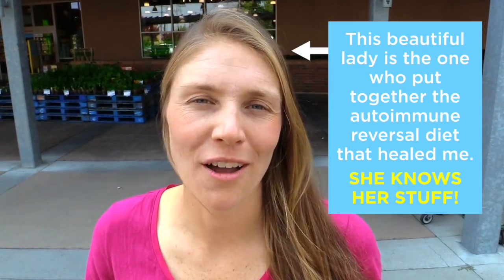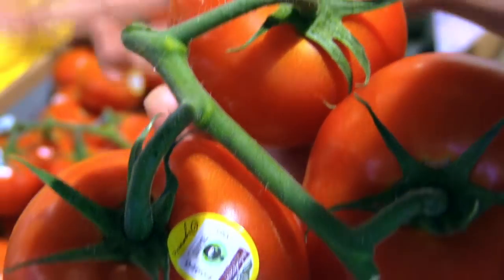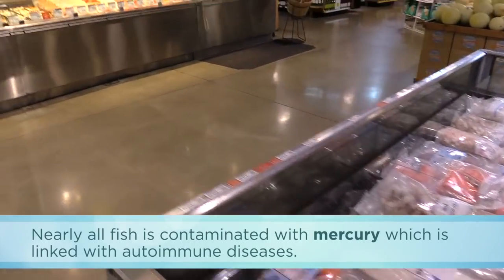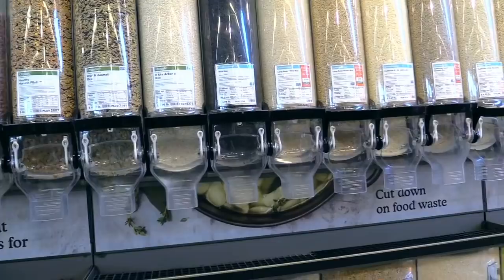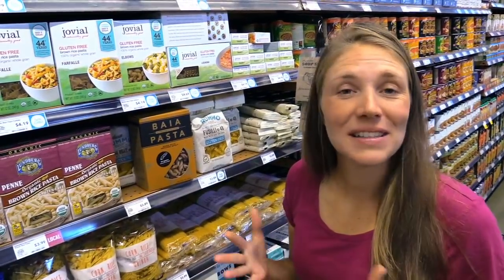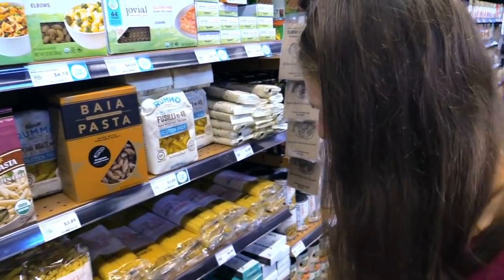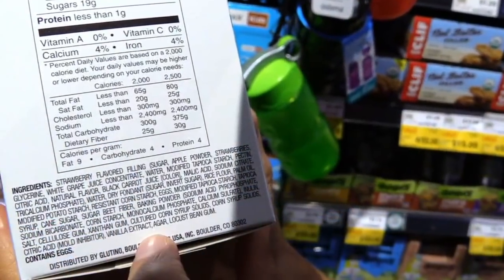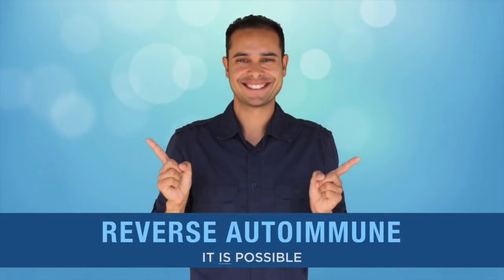BEST AUTOIMMUNE DIET: Watch Us Shop For The Protocol That Reversed My Autoimmunity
What’s the best autoimmune disease diet? The aip diet? A modified paleo diet? Watch us shop for the exact autoimmune diet that reversed my autoimmune disease and has kept me in remission.

If you like this video you might also like: "CURE your Autoimmune Disease in 5 Steps.

Summary: How to shop on an autoimmune reversal diet. What foods to buy when doing a natural autoimmune protocol. What diet to eat for thyroid issues like Hashimotos, and Graves disease. What diet to eat for lupus, what diet to eat for Crohns, and Ulcerative Colitis. What diet to eat for celiac. How to shop gluten free, and for gluten free products.